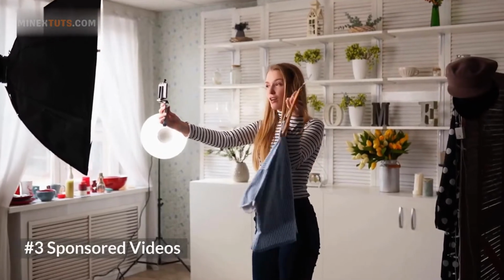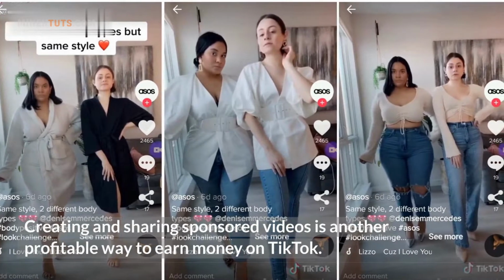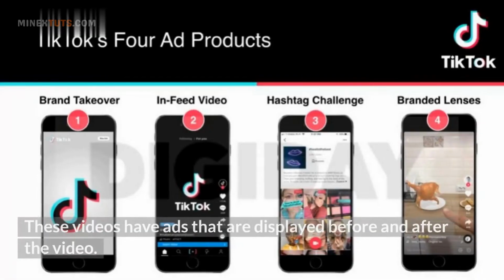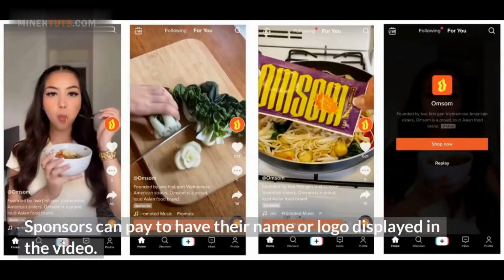5 Proven Ways to Monetizing TikTok Videos Easily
TikTok is a social media app where users can create and share short videos. As of February 2022, TikTok has over 200 million active users.

There is no one-size-fits-all answer to the question of how to make money from TikTok, as the best approach for each creator will vary. In this video, we consider the 5 best TikTok monetization strategies.